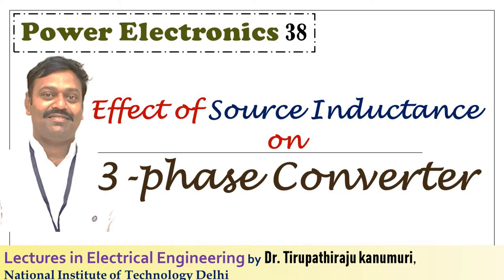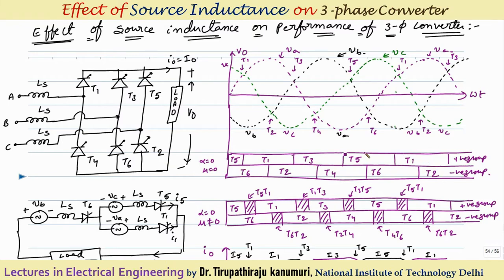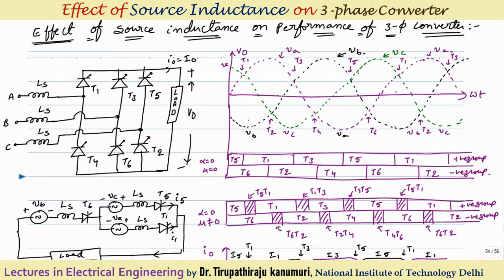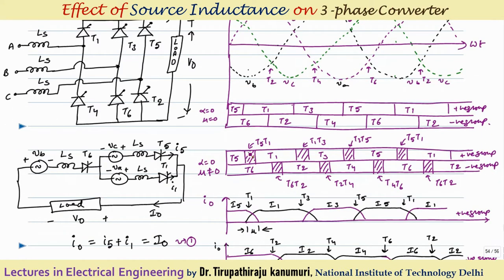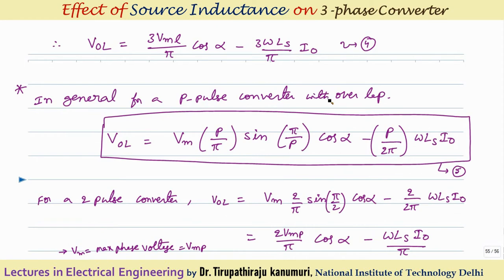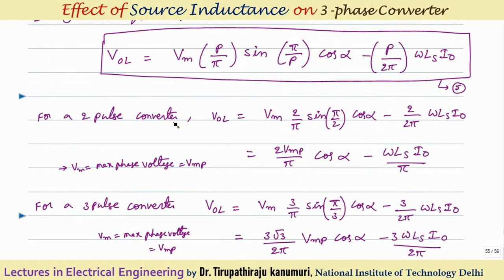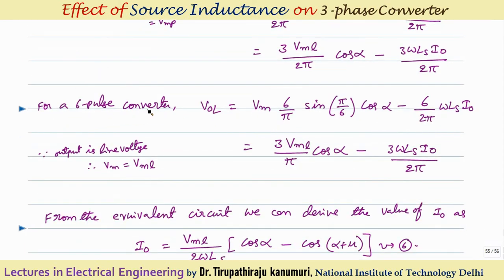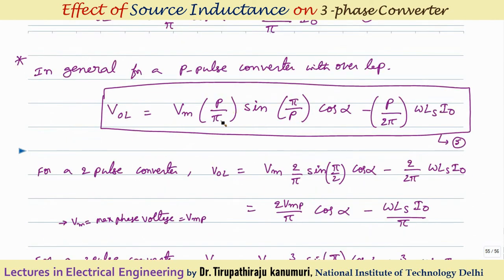PE38 Effect of Source Inductance on 3 phase Converter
Lectures on Power Electronics By Dr. Tirupathiraju Kanumuri, Assistant Professor, NIT Delhi